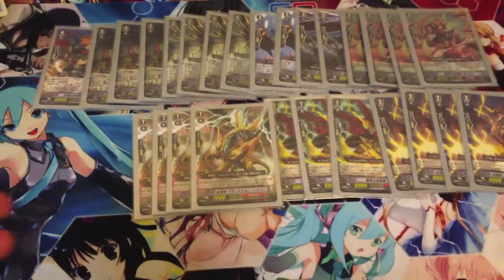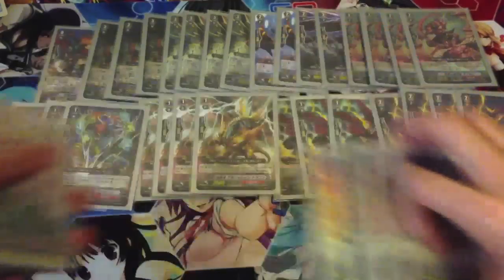Cardfight! Vanguard: Eradicator - Gauntlet Buster Dragon (Narukami Deck Check)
For more card game related things and product reviews! Check out the Facebook page!